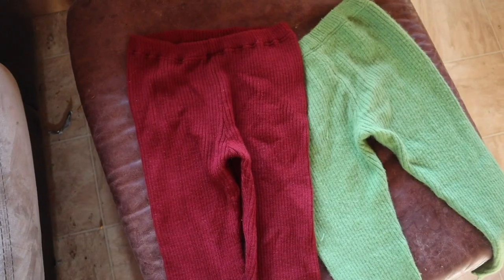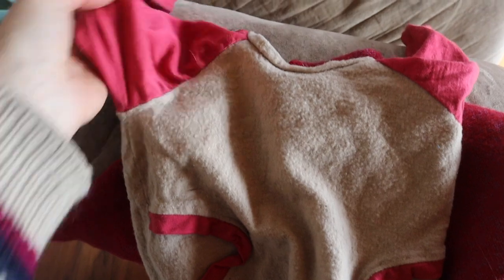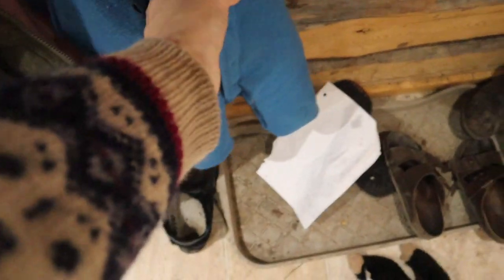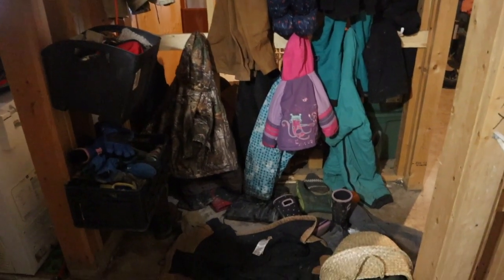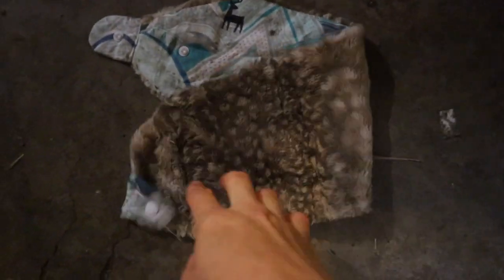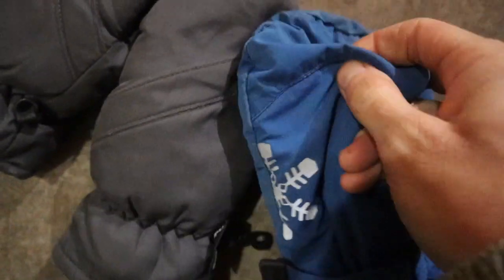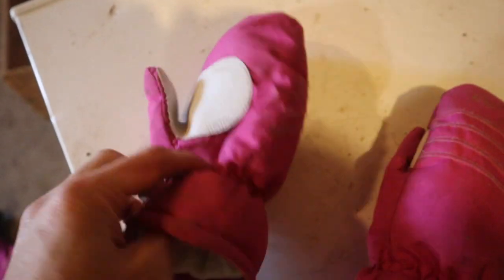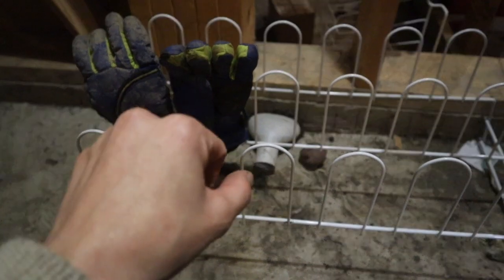Dressing Kids for Winter in the North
Favourite websites